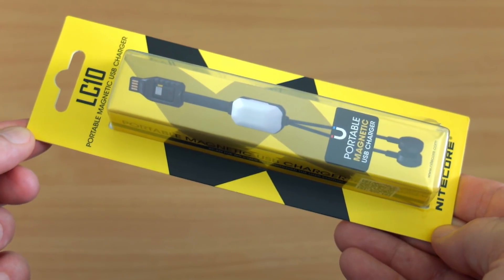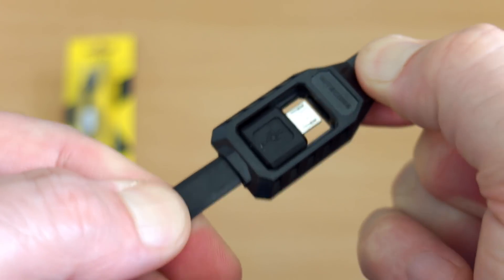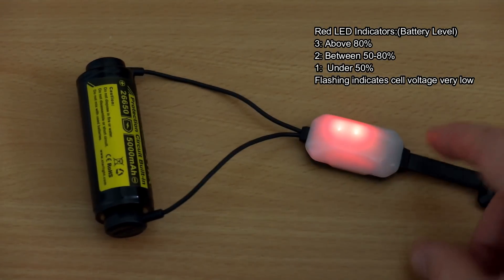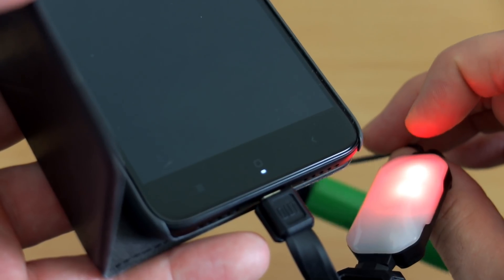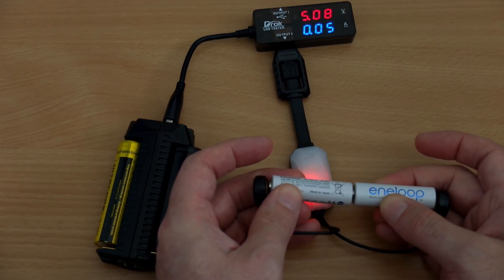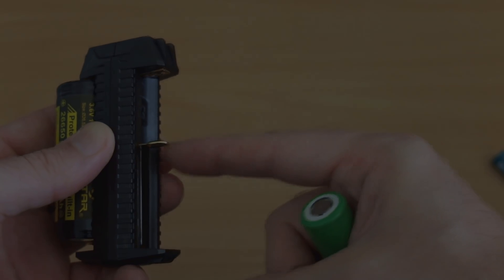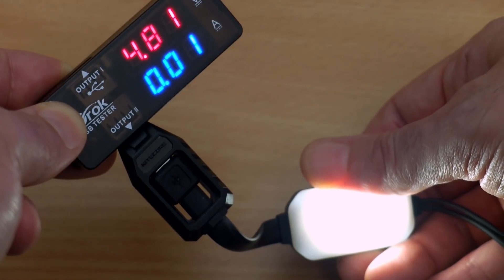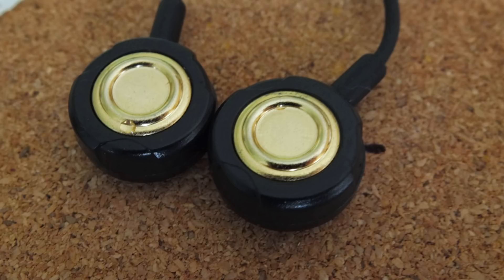Nitecore LC10 Magnetic USB Charger/Power Bank: Review/Test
Amazon USA
An in depth look at test of the Nitecore LC10 magnetic USB charger. I look at the ultra compact charger and find out the stronger and weaker points of the product. Test includes voltage termination, charging speeds/power bank speeds and overall thoughts on the LC10

Sample supplied via Nitecore for unbiased review and testing

Details from the maker:

The Nitecore LC10 is a portable, fast acting charger for cylindrical lithium ion batteries. Featuring a USB cord on one end and magnetic connectors on the other, you can charge 18650, 16340 and a host of other Li-ion batteries anytime, anywhere! An integrated micro USB cord is included for discharging batteries, making any cell a portable power bank for USB powered devices. For roughing it in the great outdoors, a built-in backup light on the side of the cord can be activated for smooth area lighting that can help you manage your campsite or navigate.
Advanced Charging Action

As a battery charger, the Nitecore LC10 brings the power with a charging rate of up to 1A, getting your batteries back in action fast! A ton of other features keep your batteries charging quickly and safely, including automatic cell identification and constant current technology that provides smooth, steady power. The LC10 can detect when a battery is fully charged and will terminate charging upon completion. The magnetic caps can be attached to either end of the battery, and include additional short circuit protection.
Features:

    Charge and discharge functions
    Capable of charging cylindrical rechargeable Li-ion batteries
    Integrated USB 2.0 input and output ports
    Intelligently identifies the positive and negative tips of the battery
    Sensory white light with 3 brightness levels and power indicators
    3 Power indicators show the charging/discharging status
    Automatically detects battery power status and selects appropriate charging mode
    Overtime charging protection
    Compatible with power bank, 5V solar panel and USB adapter
    Made from fire retardant / flame resistant PC + ABS material
    Certified by RoHS, CE, FCC and CEC

Specifications:
    Input: DC 5V ≥ 0.5A
    Output: 4.2V ∓ 1% (Battery) / 5V ∓ 5% (USB) 1A MAX
    Dimensions:9.65" x 0.96" x 0.73"
    Weight:0.98 oz
    Compatible with Battery Types: 12650, 13450, 13500, 13650, 14350, 14430, 14500, 14650, 16500, 16340(RECR123), 16650, 17350, 17500, 17650, 17670, 17700, 18350, 18490, 18500, 18650, 18700, 20700, 21700, 22500, 22650, 22700, 25500, 25500, 26500, 26650, 26700